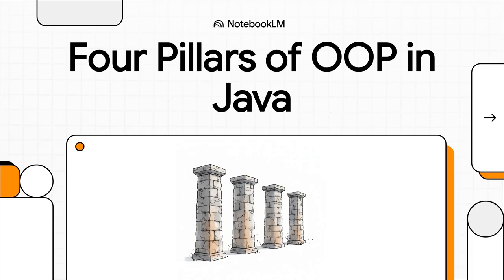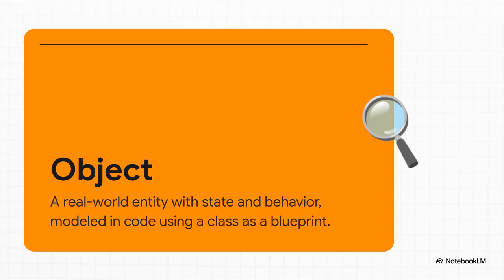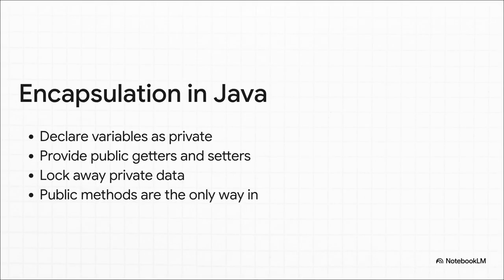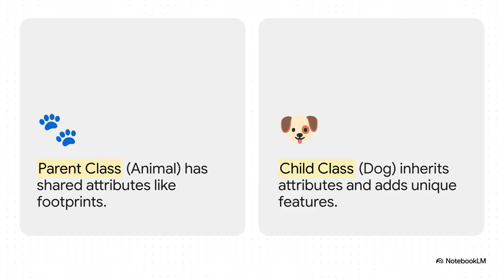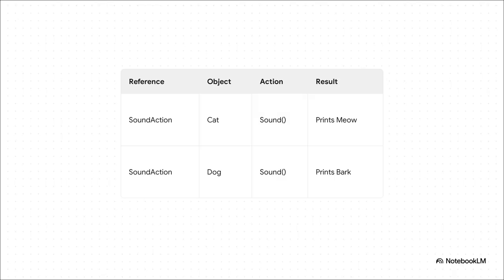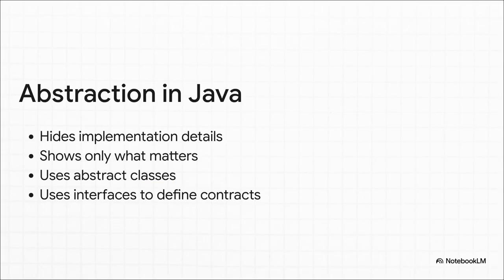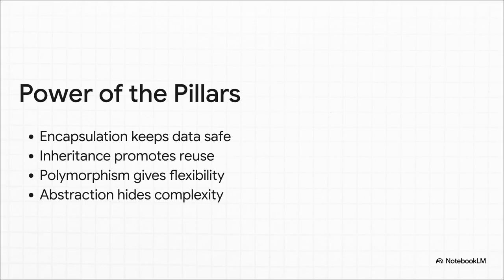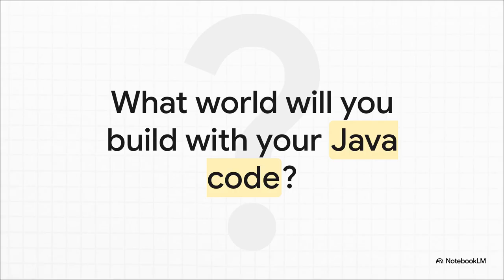Four Pillars of OOP in Java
In this video, we explain the four pillars of Object-Oriented Programming (OOP) in Java using an explainer generated with NotebookLM (Gemini). We’ll break each pillar down clearly—what it is, why it matters, and how it’s used in real Java code.

We cover:

    Encapsulation — bundling data + behavior, and controlling access
    Abstraction — hiding complexity and focusing on essentials
    Inheritance — reusing and extending code through class relationships
    Polymorphism — using one interface for many behaviors (method overriding/overloading)

By the end, you’ll understand how these concepts work together to help you write clean, reusable, and scalable Java programs.